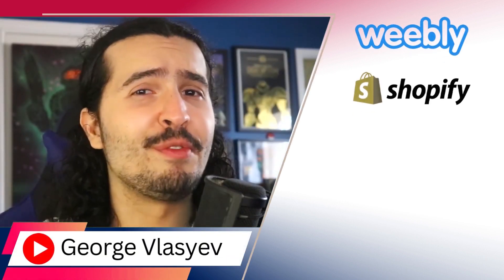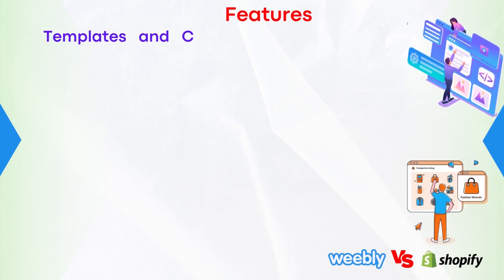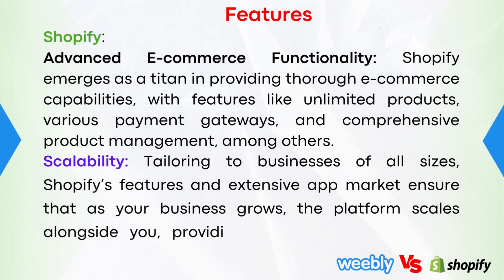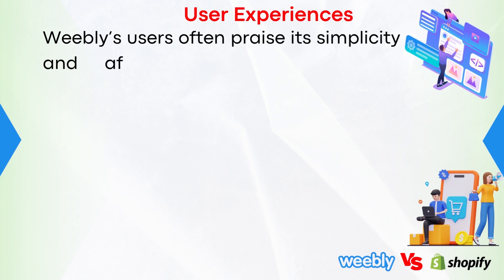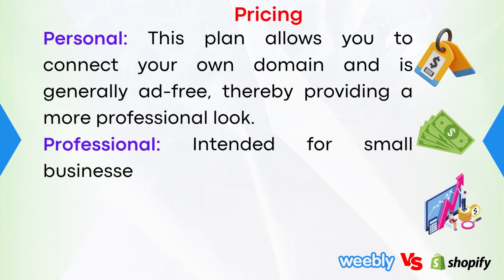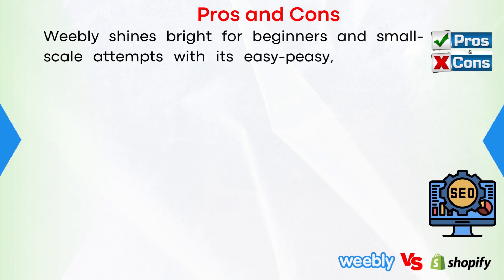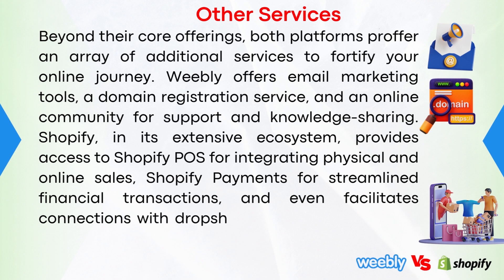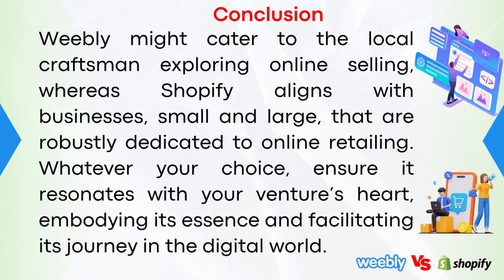Weebly vs Shopify: Which is Better? (2026)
In this video I compare weebly vs shopify.

00:00 Introduction
00:25 Quick Summary
01:01 Features
04:19 User Experience
04:58 Pricing
06:46 Pros and Cons
07:44 Other Services
08:17 Alternatives
08:49 Conclusion